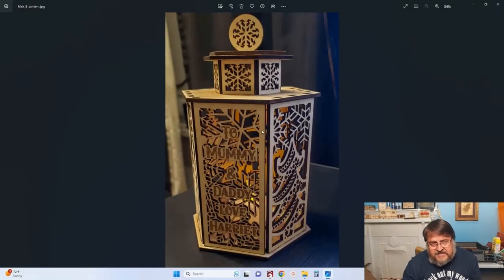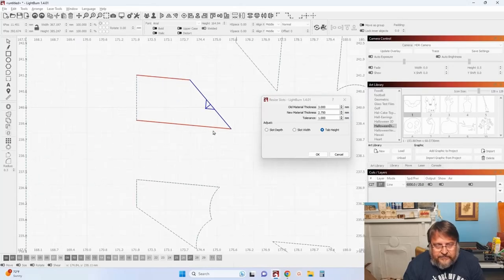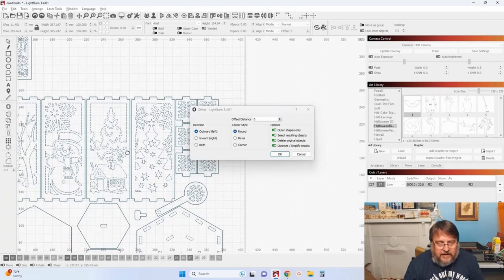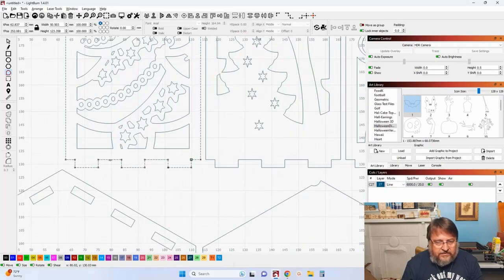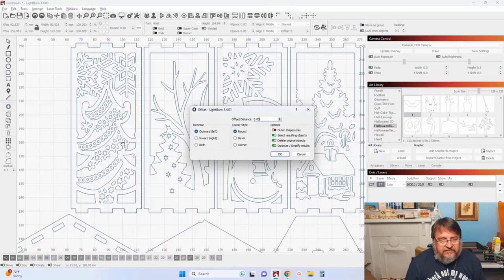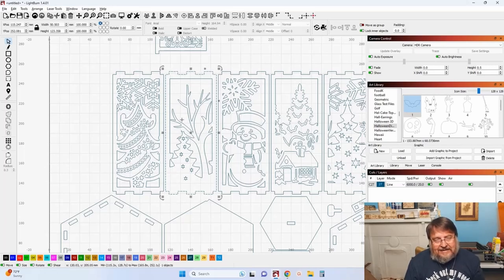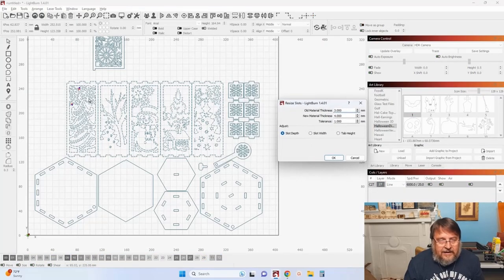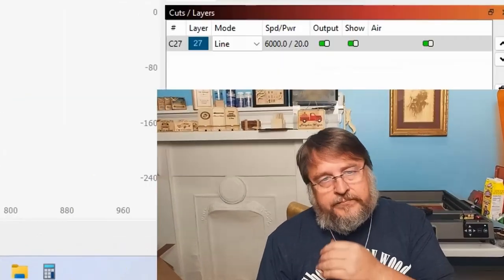Fixing Problems With Files In Lightburn (Part 2 of 2)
This is the second part of Fixing Problems With Files In Lightburn. This is part 2 of 2 in this series. I was asked to help with adding some elements to a file. In the process, I noticed lots of issues with this file that made in less than friendly with Lightburn. It is an awesome file and a great design. But there are problems in the file that prevent LightBurn from being able to work it's magic. Hopefully, you will have a better understanding of what to look for and how to solve issues with files like this. You may have lots of designs that you haven't been able to use and with the techniques you learn from these videos, you can. Please consider becoming a Patron. Patrons are the folks that really keep this channel going.